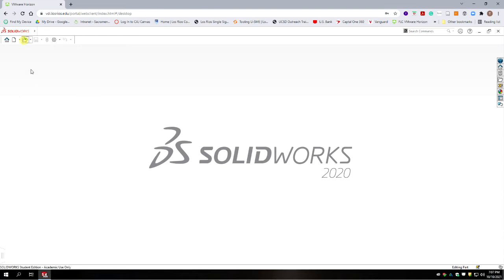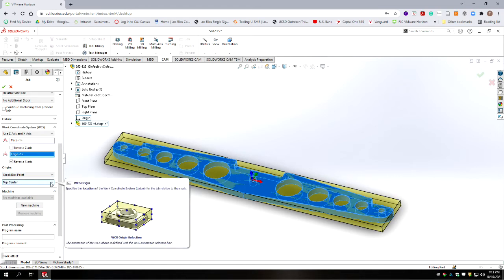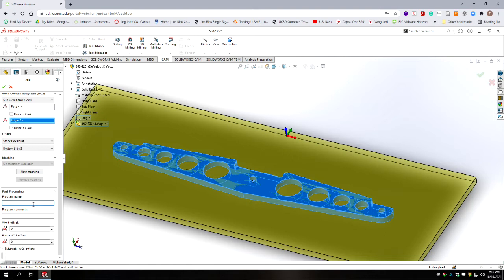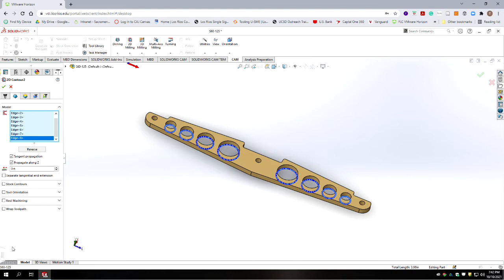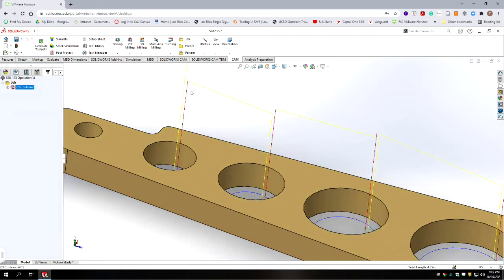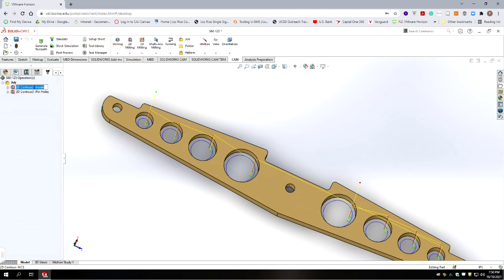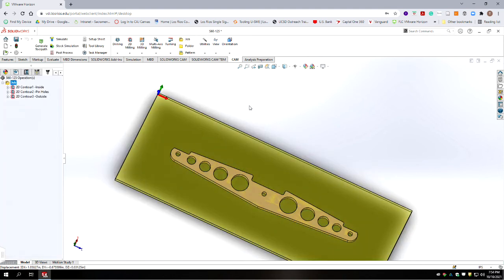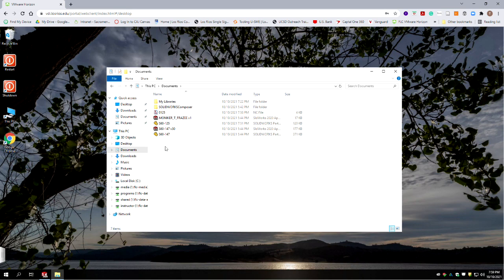S60-125 CAM TUTORIAL FOR HSM Works in Solid Works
Video tutorial for the CAM programming of the S-60-125, ROCKER ARM, part for HSM Works in the Solid Works CAD environment.